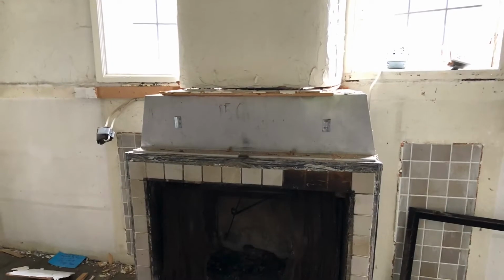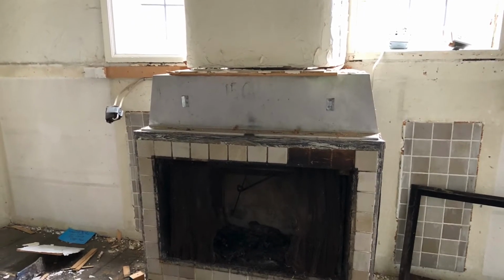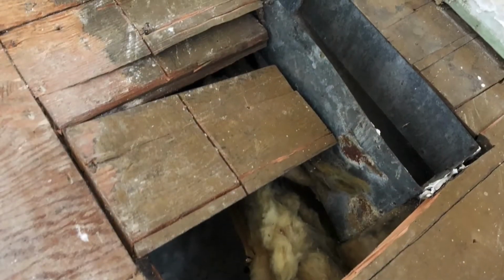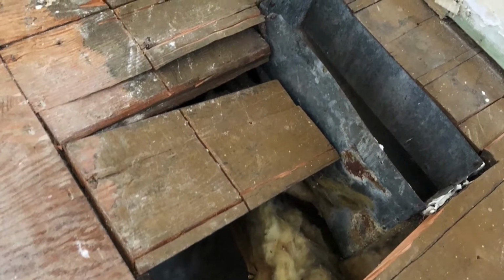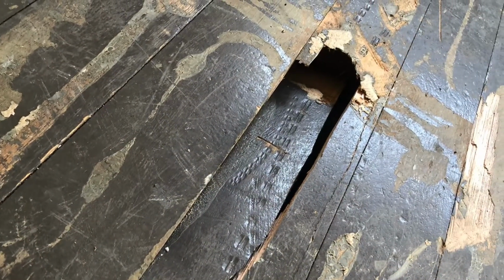House renovation ready to start!